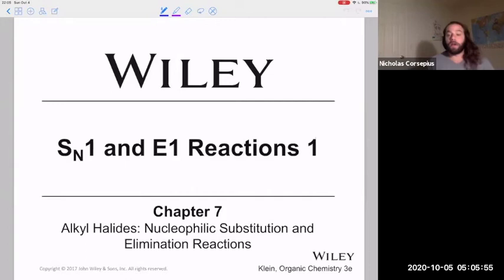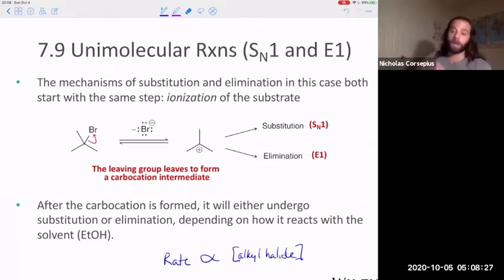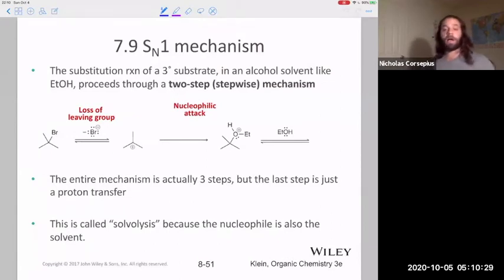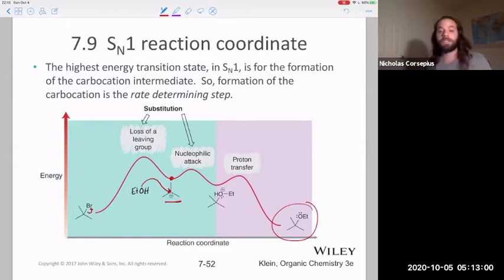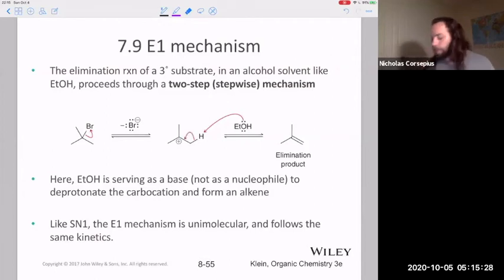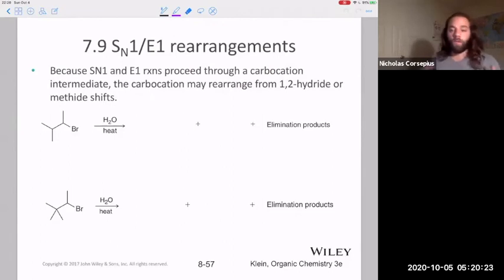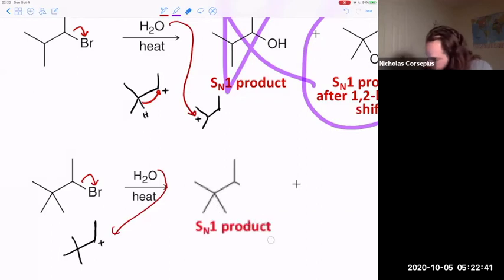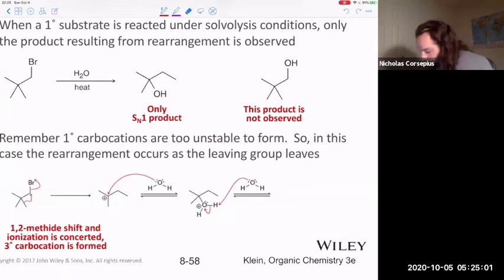Ch 7 SN1 and E1 1